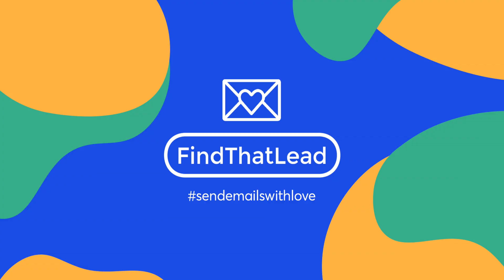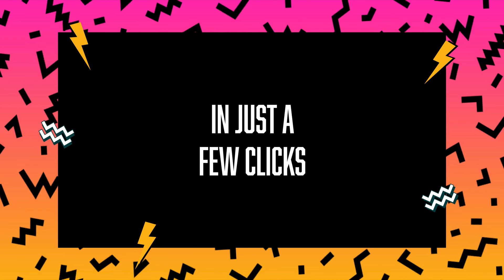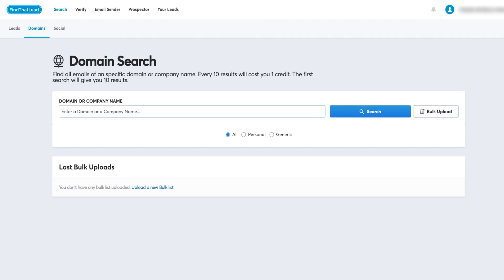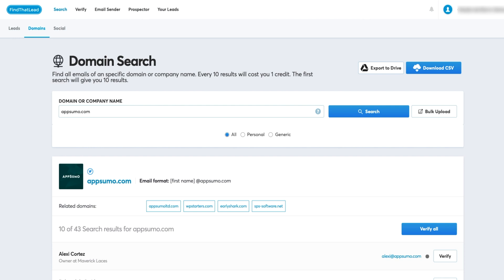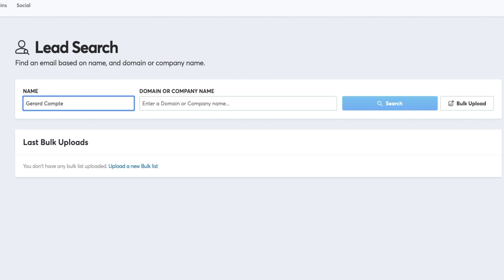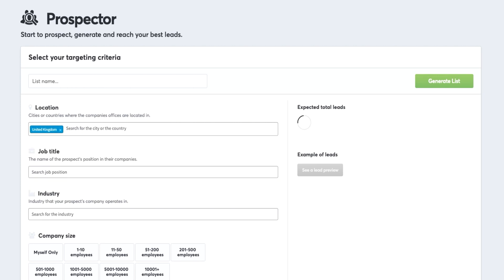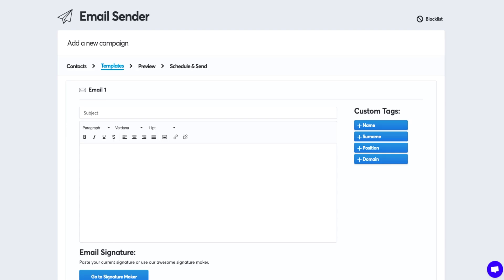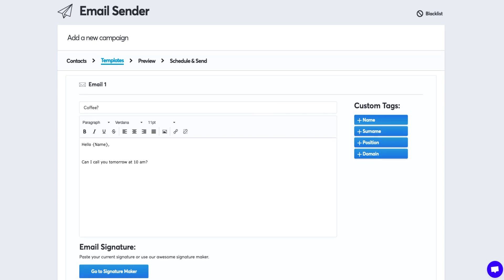FindThatLead - AppSumo Black Friday 2019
FindThatLead is a sales prospecting tool that lets you easily search, save, and verify potential customers.

You, like most people, are doing your client prospecting manually.

And while you're getting things done (sort of), you're making your life way harder than it needs to be.

Meet FindThatLead, your new tool to search, verify, and contact leads.

**EXTENDED ACCESS FOR PLUS MEMBERS ONLY! Shop until 12/2/19 at 11:59 PM